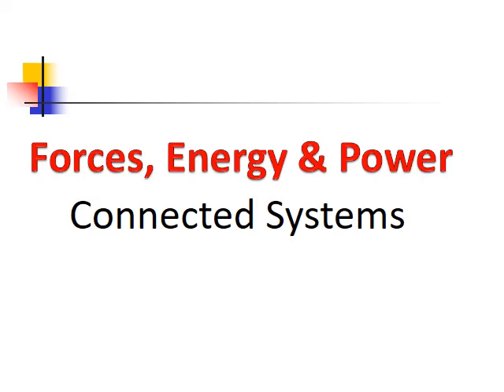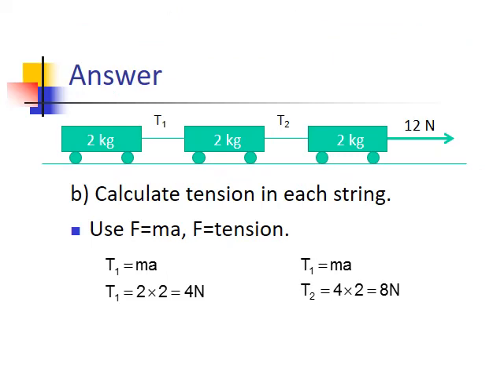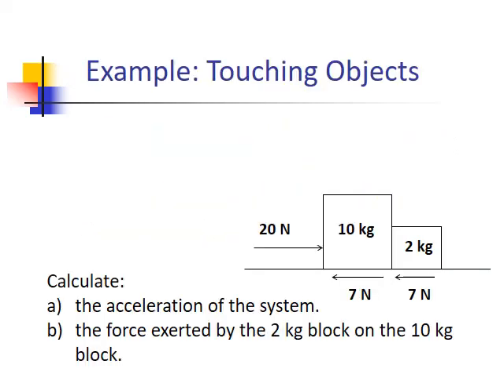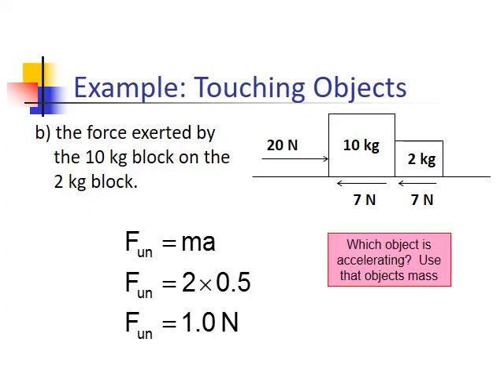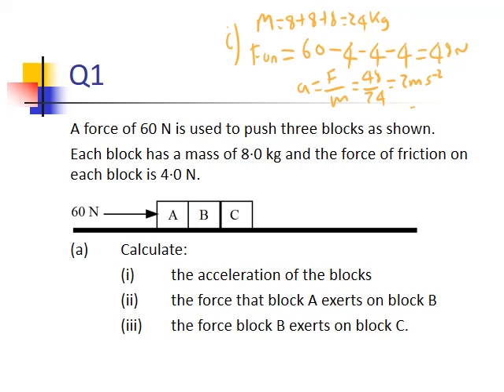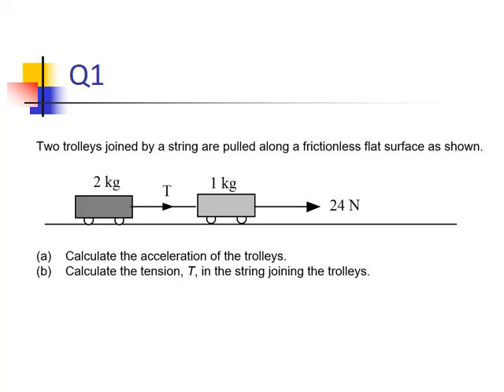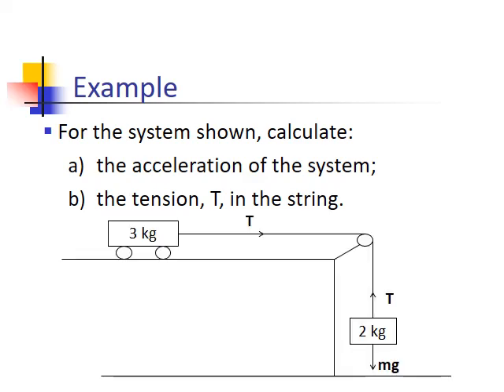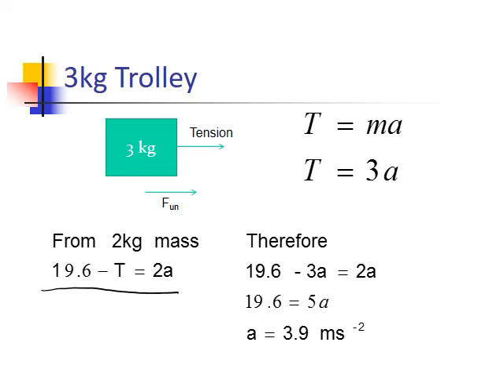Higher Physics ODU Connected Systems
Higher Physics ODU, looking at Forces on objects connected by string on objects being pushed along.